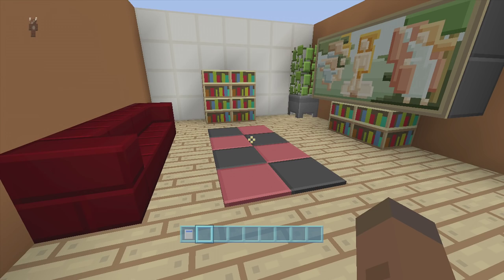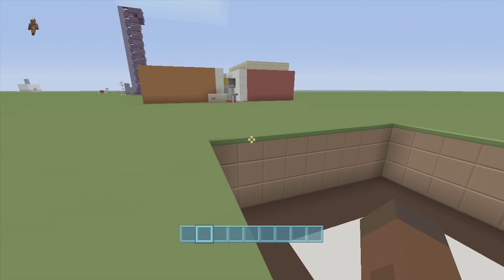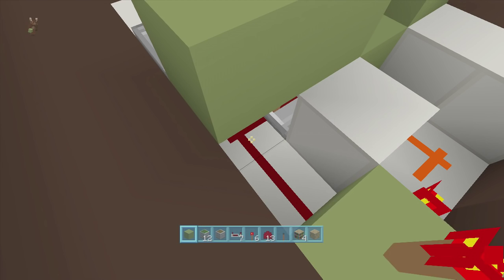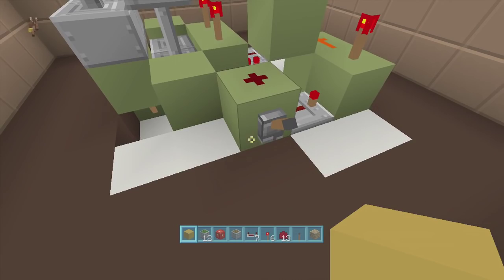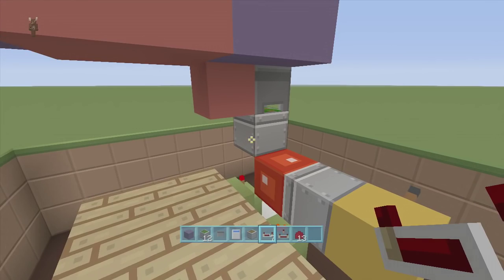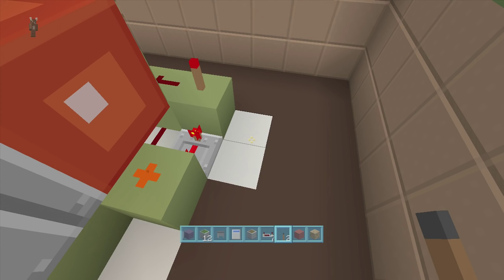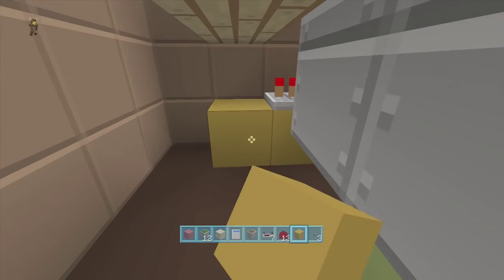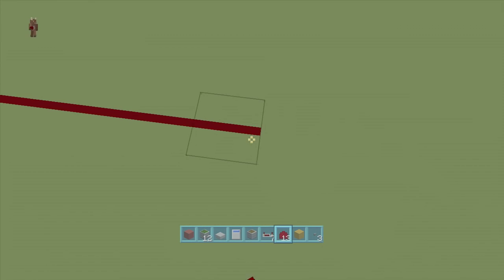Secret Room Behind A Bookcase V.2 (Minecraft Xbox TU20/PlayStation CU8)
Become a subscriber today to receive my newest videos in 2 to 3 business days!